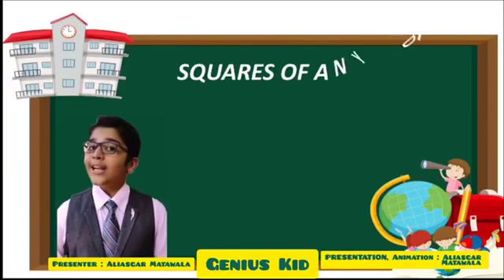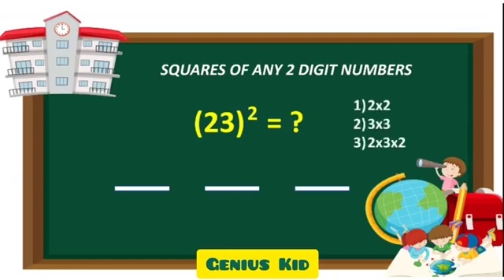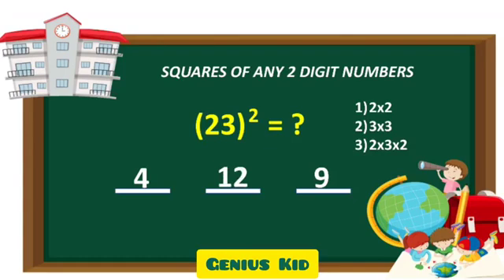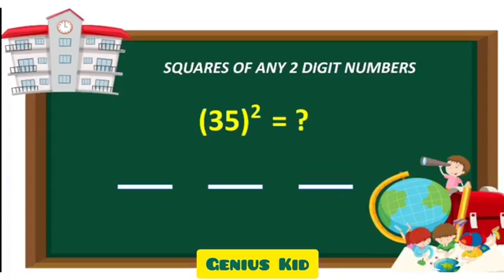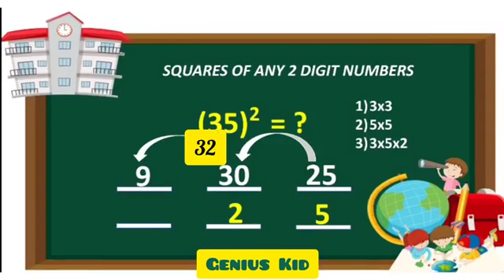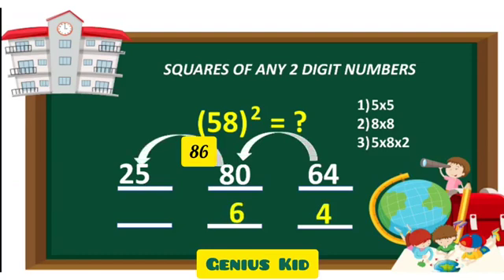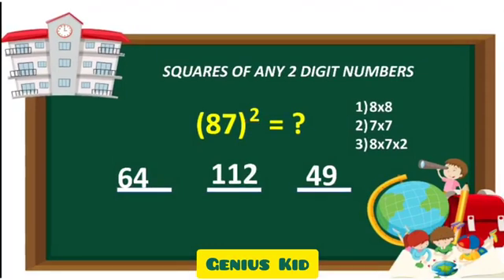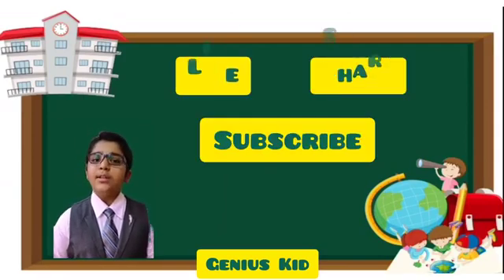Learn Vedic Maths in 10 minutes-Find Squares Of Any Two Digit Number | Aliasgar Matawala.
Finding squares by multiplying numbers is time consuming , these Vedic Math tricks  demonstrate a quick way of finding squares of any 2 digit number.

The answers to 'Do it yourself' section are
1) 1024
2) 2116

We make different types of educational video.If you have any request do mention on the comments below.